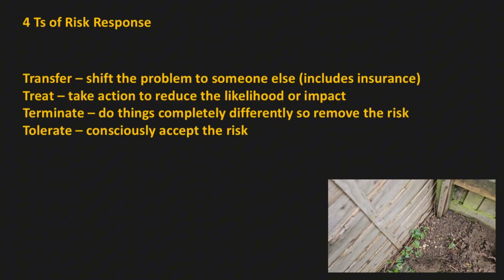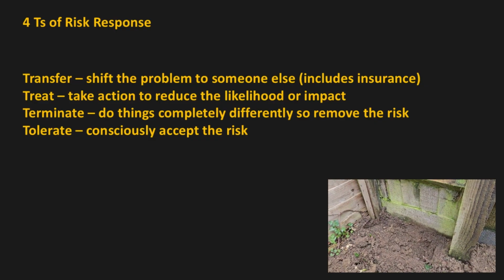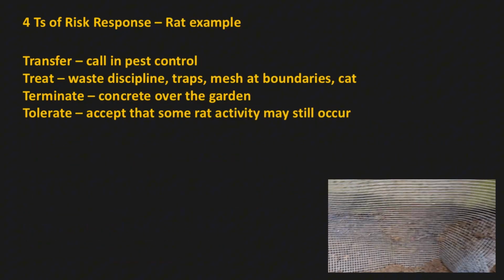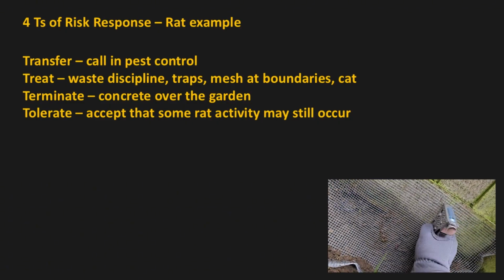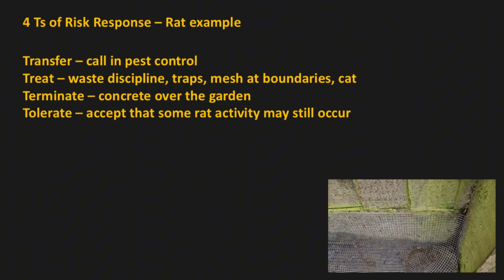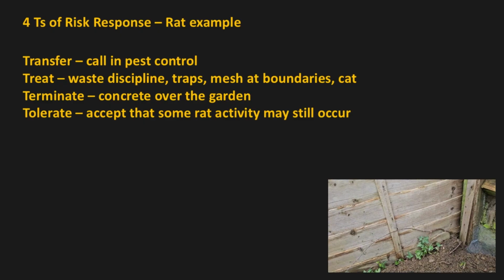4 Ts of Risk Response: Rat-ional decisions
When something goes wrong, we don’t just have one option.
In risk management, there are four.

In this video, I introduce the 4 Ts of Risk Response:
Transfer
Treat
Terminate
Tolerate

Rather than keeping this abstract, I apply the framework to a real, slightly unglamorous problem: rats digging under a garden fence.

This isn’t a pest-control tutorial and I'm an amateur in DIY. :)
It’s a way of thinking about risk, trade-offs, constraints, and what “good enough” actually looks like in the real world.

I also show how, in practice, we rarely choose just one response.
Most of the time, we use a blend of all four.

If this way of thinking about risk is useful, consider applying it to a problem you’re dealing with yourself.

I used this mesh along the fence boundary to make digging routes harder and reduce repeated damage. It’s a simple, physical way of treating a risk rather than pretending it can be eliminated entirely.

UK Resilience Man is about practical resilience, informed by risk thinking rather than fear or fantasy.

Preparedness, systems, and calm decision-making done properly.